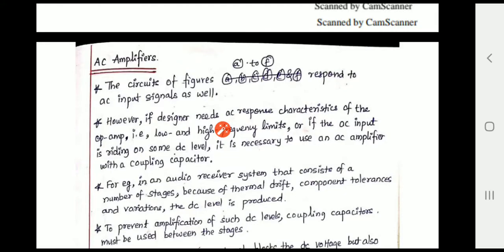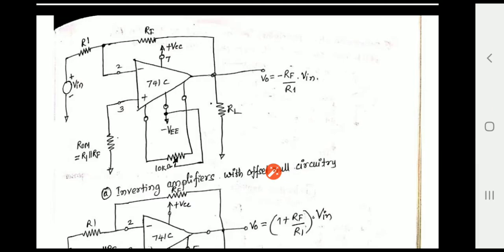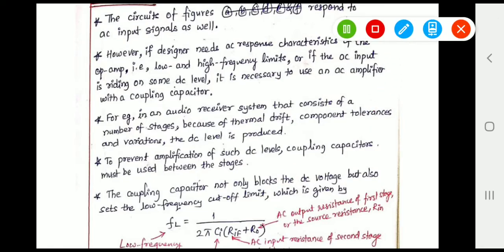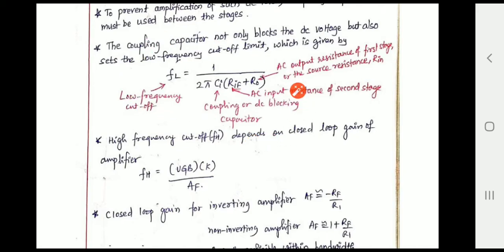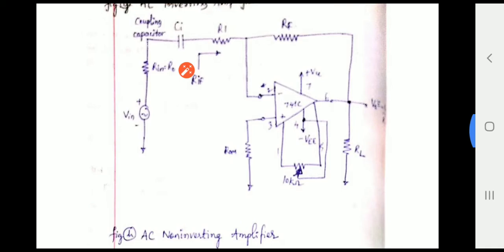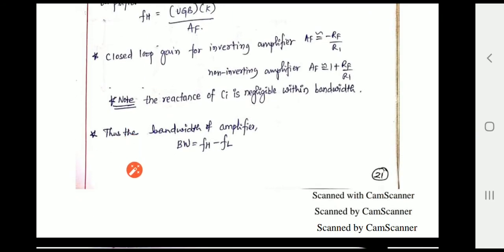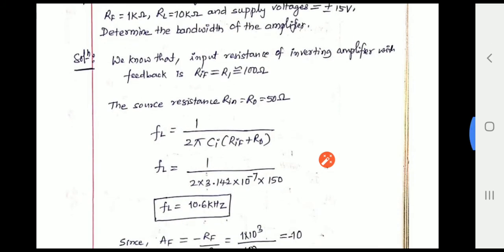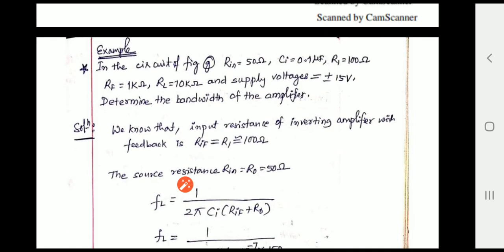AC AMPLIFIER AND PROBLEM